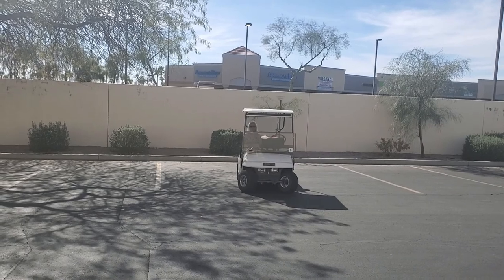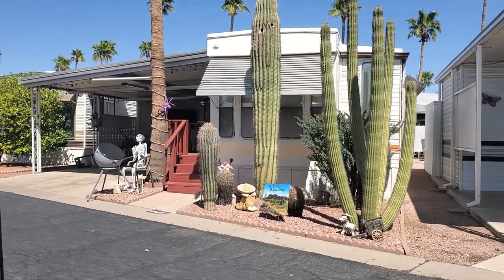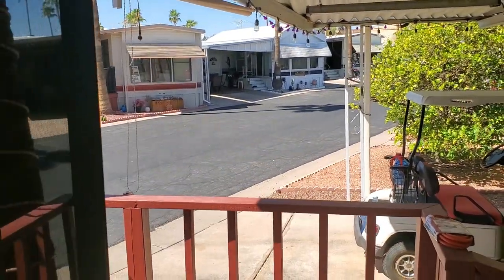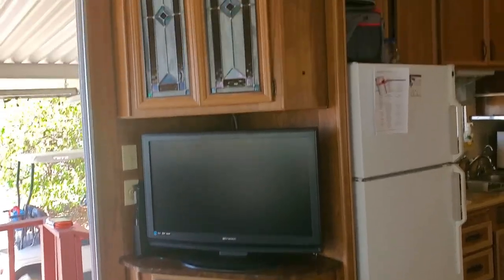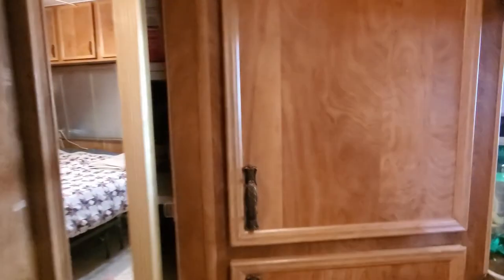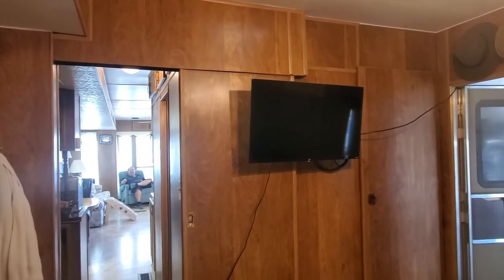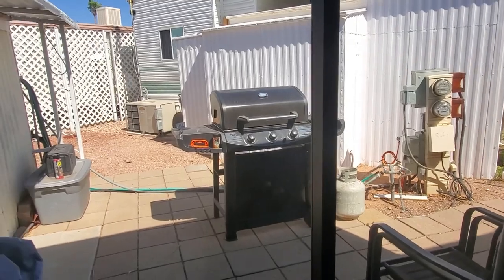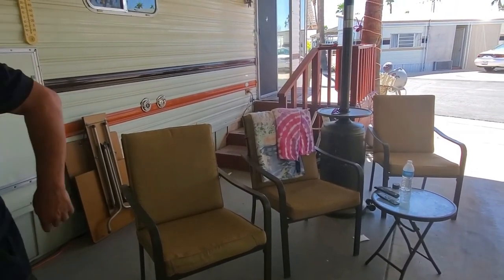We bought a piece of Arizona, Full time RV Life, Park Model walk though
After camp hosting for three years we decided to buy a park model.. We love our new winter home. Sorry we have not done any new video's for a while.. we plan to start taping again.. Life has been slow with the covid virus:::